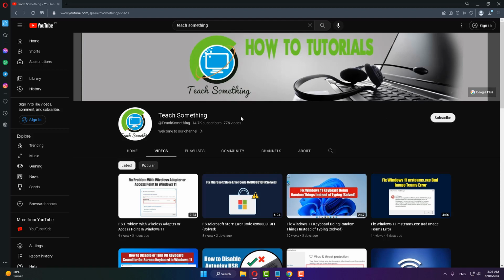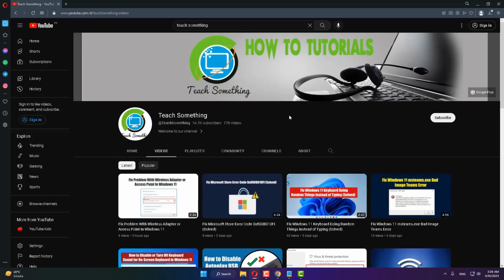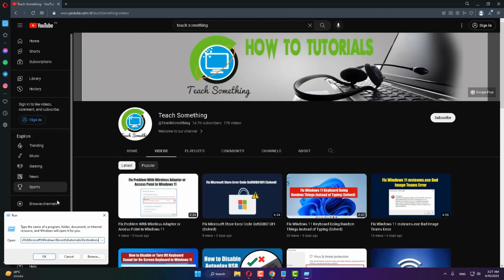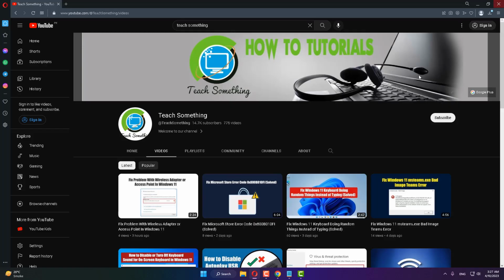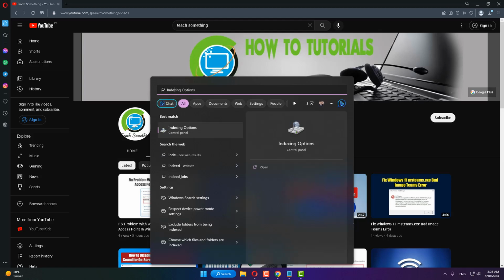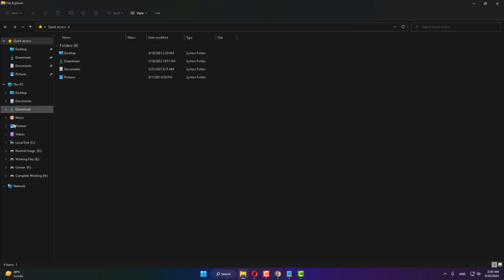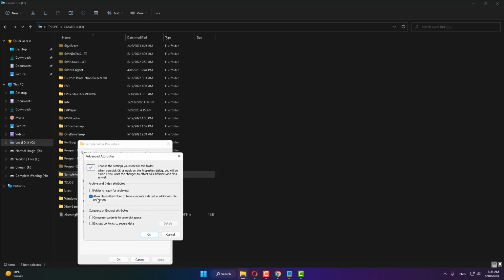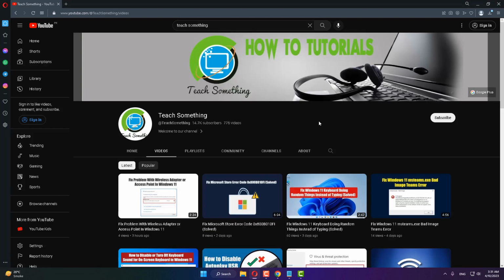Fix File Explorer Is Opening Too Slow In Windows 11 10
In this video tutorial i will show you How to Fix File Explorer Is Opening Too Slow In Windows 11/10.